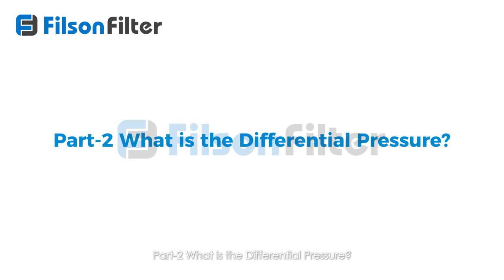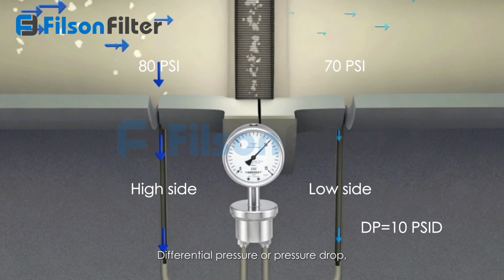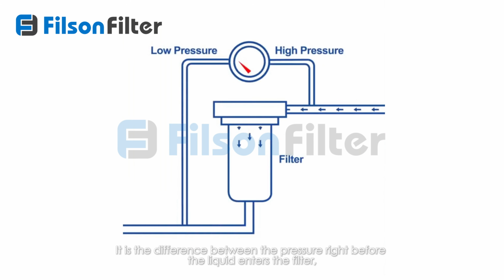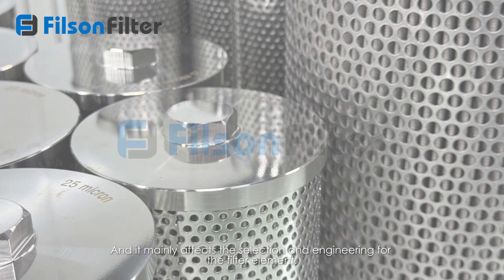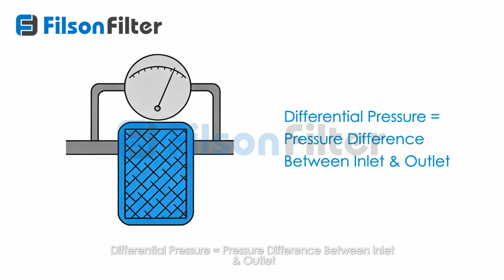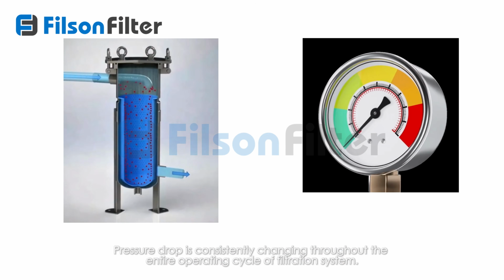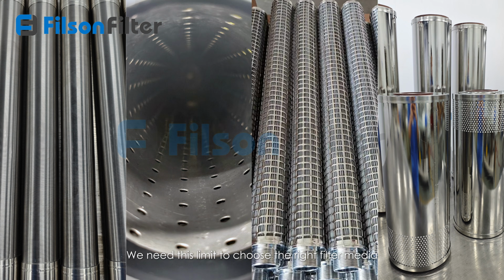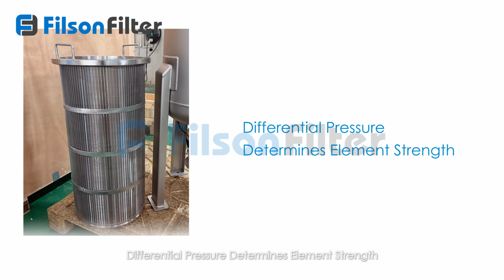System Pressure Vs. Differential Pressure (Δp): What’s the Difference in Filtration Systems?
What is the difference between System Pressure and Differential Pressure (Δp) in industrial filtration design? Mixing up these two critical parameters is one of the most common errors in filter sizing, leading to over-engineered costs, performance bottlenecks, or even catastrophic equipment failure.

In this technical guide, Filson Filter explains the distinct engineering roles of system pressure and pressure drop, helping you optimize your next filtration project with precision.

TIMESTAMPS
0:00 - Introduction: System Pressure Vs Differential Pressure
0:28 - Part 1: What is System Pressure?
0:52 - Part 2: What is Differential Pressure (Δp / Pressure Drop)?
1:17 - Part 3: Why Both Values Matter in Industrial Filter Sizing?
2:07 - Part 4: What Happens If You Mix Them Up?
2:38 - Conclusion: Distinguish Two Values For An Optimal Filtration Solution

CORE TECHNICAL DEFINITIONS FOR ENGINEERS
1. What is System Pressure?
System pressure is the constant operating pressure inside your process line. It acts directly on the filter housing, pipes, and valves.
Engineering Impact: It dictates the pressure rating of the housing, the thickness of the steel walls, and the selection of ASME flanges (e.g., Weld Neck, Slip-On, or Blind Flanges) to prevent leaks or bursts.

2. What is Differential Pressure (Δp)?
Differential pressure, or pressure drop, is the difference between the fluid pressure right before entering the filter and right after it leaves (Inlet Pressure - Outlet Pressure).
Engineering Impact: Δp is dynamic and changes throughout the filtration cycle. It determines the structural strength of the filter element (washable metal mesh, sintered metal, etc.), helping engineers choose the right filter media and internal core support to prevent element collapse.

ABOUT FILSON FILTER
With 25 years of industrial filtration expertise, Filson Filter designs and manufactures high-performance filtration equipment, duplex filters, filter housings, and custom filter elements for high-load, heavy-duty industrial applications worldwide. We specialize in robust and washable metal wire mesh, wedge wire screen, sintered metal filter solutions tailored for European and American engineering standards.

TALK TO OUR ENGINEERING TEAM
Have a complex fluid separation or high-pressure filtration project? Contact Filson Filter directly for an optimum, tailored engineering solution.